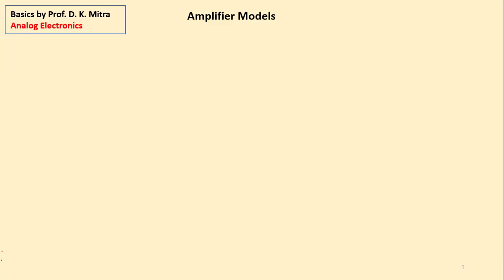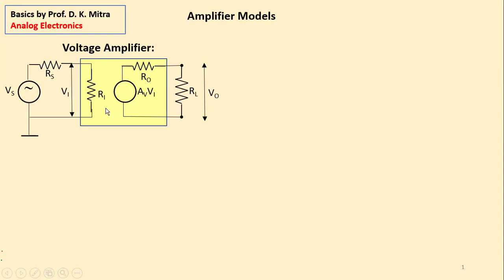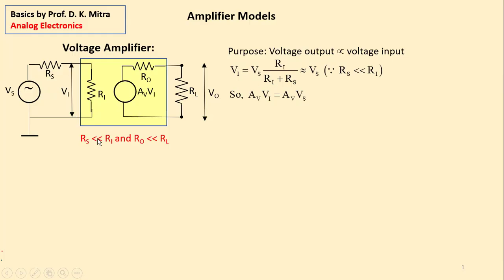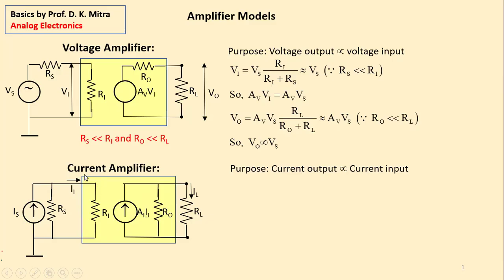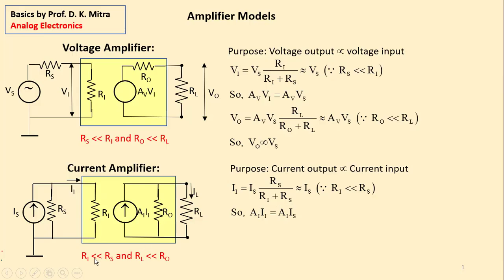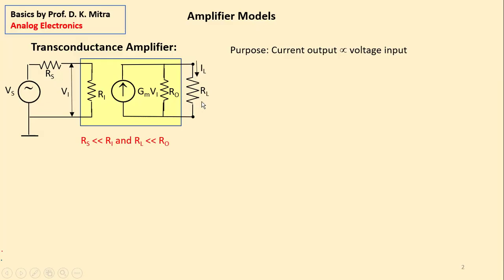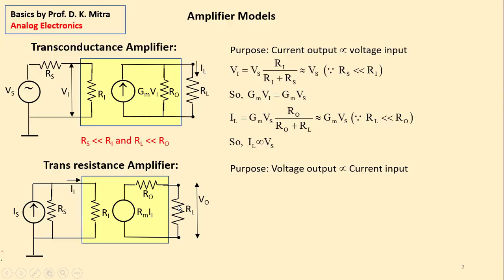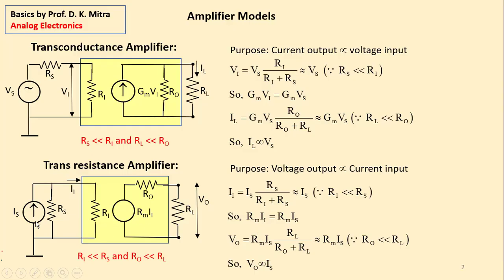Analog Electronics-9: Amplifier models